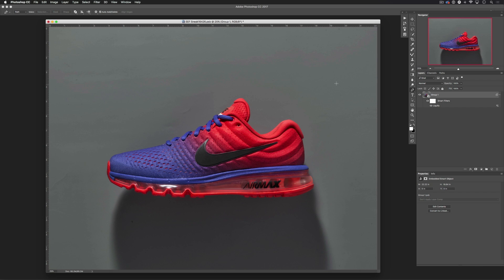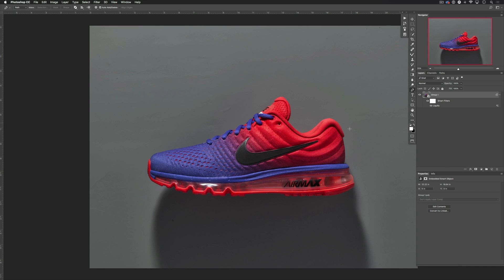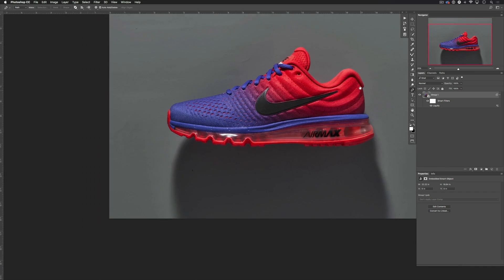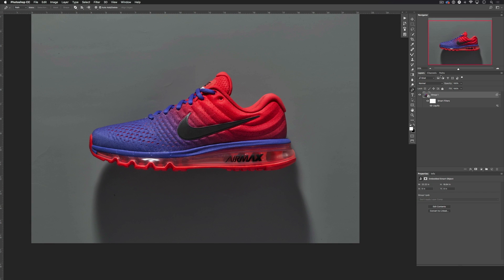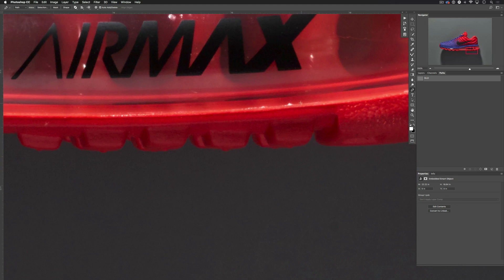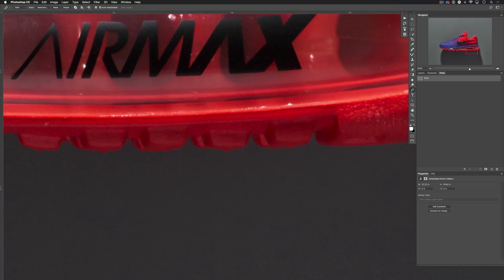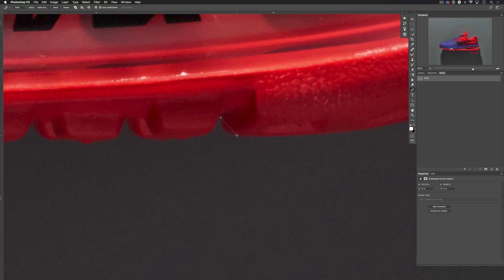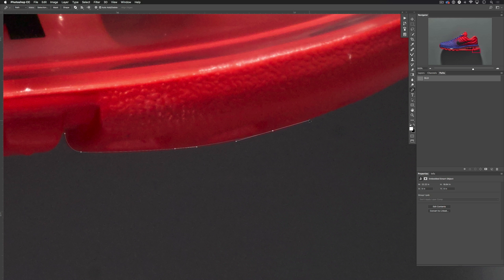How To Setup A Commercial Clipping and Isolation Workflow In Adobe Photoshop | Sef McCullough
Sef McCullough is on the leading edge of commercial retouching with his mastery of Photoshop. PRO EDU partnered with Sef to produce an exclusive tutorial unmasking the secrets behind his retouching methods.

Explore more of this photography tutorial and download the entire educational video series on the product

This free excerpt was taken from his Commercial Retouching Workflow tutorial, in which he reveals the secrets to his revolutionary new workflow. Sef has been producing high-end retouching for global brands such as Nike, Coca-Cola, Under Armour and more. Snag a look if you are wanting to learn advanced post-production techniques. Also, customers are granted access to our customer Facebook group where you can develop your skills with other customers.

►Canon C100: bhpho.to/2r00TLn
►Canon C300 Mk II: bhpho.to/2qZX1d6
►Atomos Inferno Shogun: bhpho.to/2m98sk5
►G-Technology Master Caddy SSD 512 GB: bhpho.to/2lZar5S
►DJI Ronin: bhpho.to/2siXXNM
►DJI Inspire Drone: bhpho.to/2r09Wf7
►Canon 5 Kit Cine Lens: bhpho.to/2r06vVS
►Canon 16-35MM: bhpho.to/2r04Yiu
►Canon 70-200mm: bhpho.to/2sjrnv1
►Canon 24-70mm: bhpho.to/2sjsICm
►Canon 24mm Lens: bhpho.to/2qZP4VA
►Canon 35mm: bhpho.to/2sjhhub
►Canon 50mm: bhpho.to/2qZHZ7o
►Canon 85 mm: bhpho.to/2siDqJm
►Canon 100mm: bhpho.to/2sjcgSg
►Canon 135mm: bhpho.to/2r00PLz
►Canon TSE 24mm Tilt Shift: bhpho.to/2siVkM0
►Sony FS5: bhpho.to/2sjvmrw
►Sony 55 mm Sonnar: bhpho.to/2sj01oW
►Sony A7R II: bhpho.to/2sjsQl3
►Zeiss Loxia Kit: bhpho.to/2sj27oF
►Zeiss Batis:  bhpho.to/2paA2ue
►Wine Country Camera Filter: bhpho.to/2qZEFco
►Nikon D810 For BTS Stills: bhpho.to/2qZJh1Z
►Rode Shotgun Mic: bhpho.to/2mhg6Wh
►RodeLink Wirelss Filmmaker Kit: bhpho.to/2r02H73
►Rode Podcaster Mic: bhpho.to/2r00KHF
►Presonus Studio Mixer: bhpho.to/2nYBXVw
►Arri Fresnel 150: bhpho.to/2sjwdbX
►Arri Fresnel 650 watt tungsten: bhpho.to/2r09FJ4
►Arri Fresnel 300: bhpho.to/2sj1wDA
►Arri 1K Kit: bhpho.to/2qZWJTB
►Impact 36x48 Softbox: bhpho.to/2r08ZDG
►Impact Medium Strip Soft Box: bhpho.to/2r074io
►Impact 24x32: bhpho.to/2mkjjDm
►Light Boom Cambo RD- bhpho.to/2qZIpux
►Kupo Riser C-Stand 40: bhpho.to/2sjw9sr
►Inovativ Scout EVO Cart: bhpho.to/2sjbO6V
►G Drive Shuttle XL Hard Drive: bhpho.to/2r0b6Hs
►Apple Mac Book Pro: bhpho.to/2r03BAl
►Apple Mac Pro:bhpho.to/2sj4VlP
►KRK Rokit Studio Speaker: bhpho.to/2sjijXa
►NEC Monitor: bhpho.to/2r094Hq
►Adobe Creative Cloud Premiere: bhpho.to/2sjdayx
►Manfrotto 504HB Tripod: bhpho.to/2r0eTog
►One Man Crew: bhpho.to/2sjbswJ
►Indie Dolly Tracks: bhpho.to/2r07yVR
►Indie Dolly System: bhpho.to/2sjnzKv

*This tutorial is a dramatization of work between a photographer and Sef McCullough and does not include any official client work with any brand names or agencies. The work shown in this tutorial are done so as portfolio spec pieces and are not actual images created or represented by any brands.